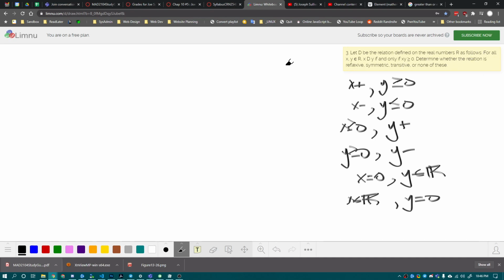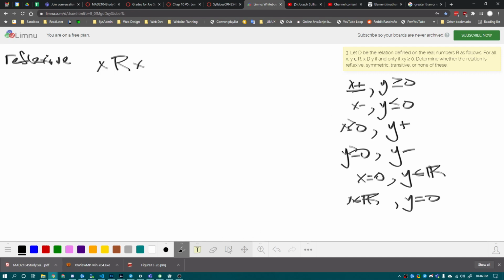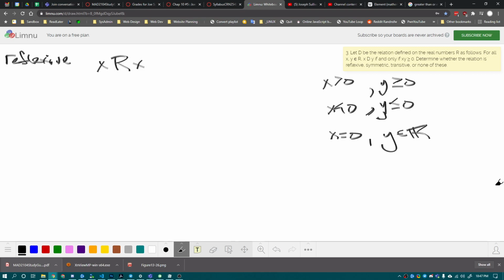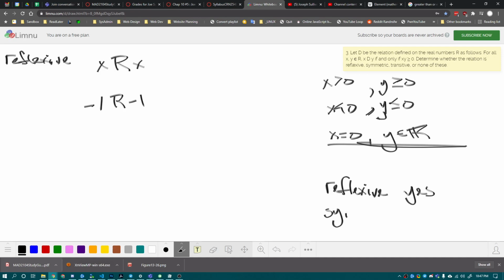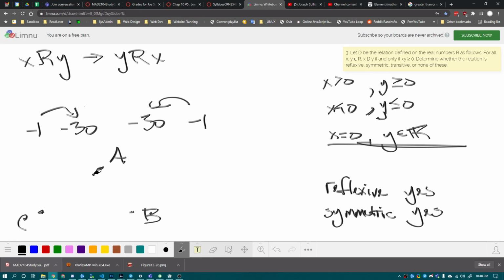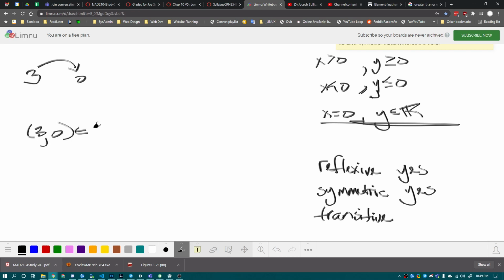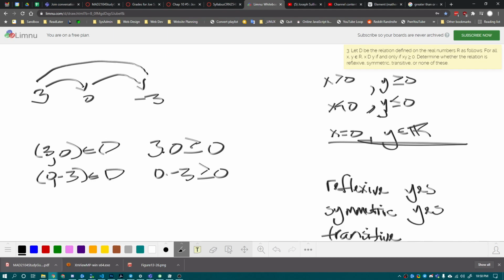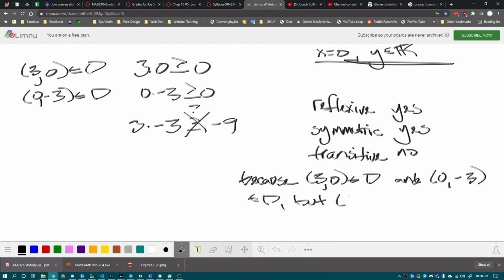MAD2104 - Study Guide 4 - #3